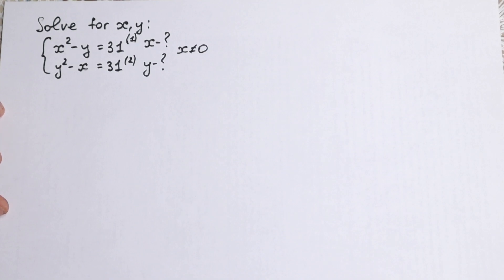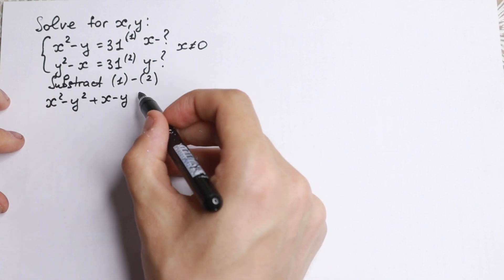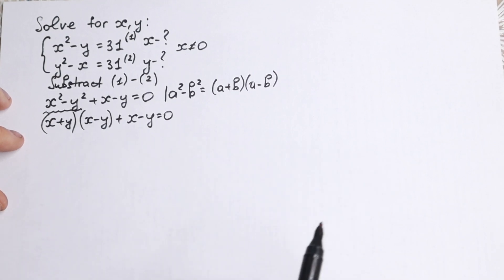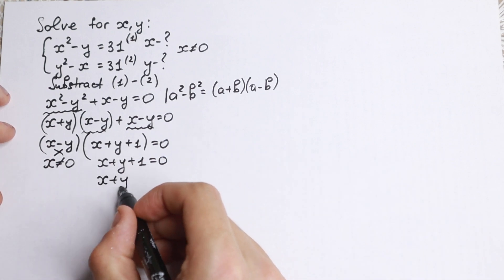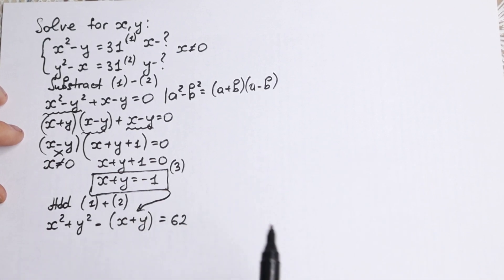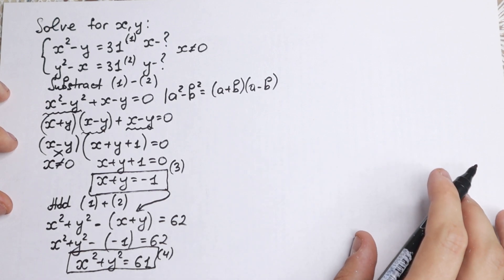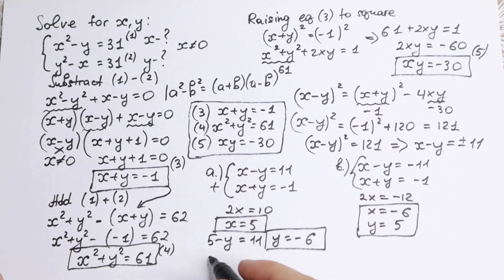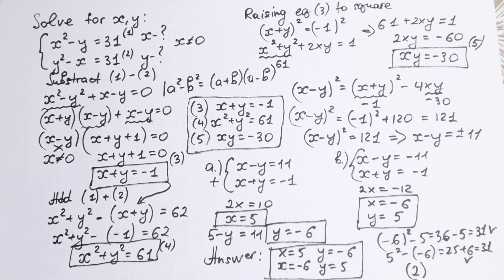A Nice Math Olympiad Problem | You Should Learn This Method